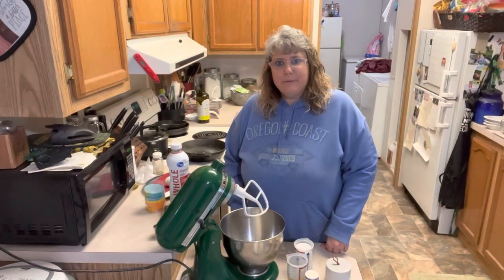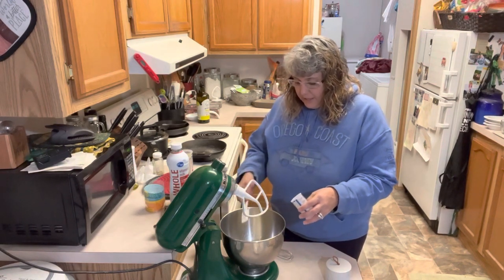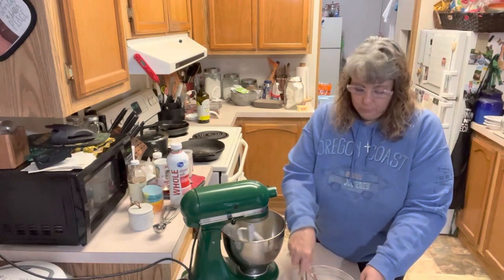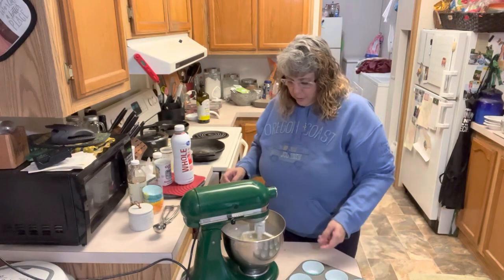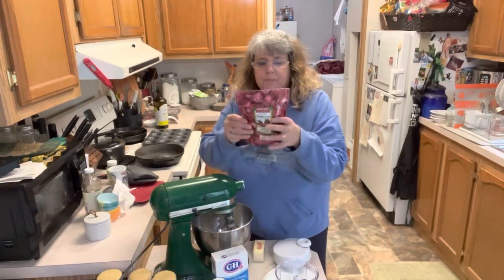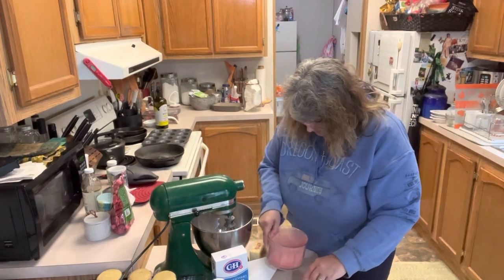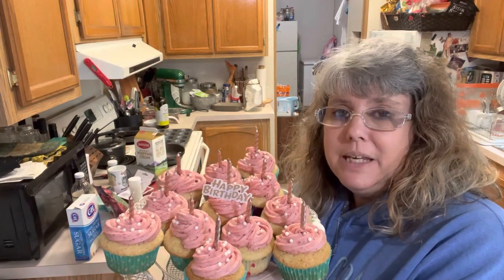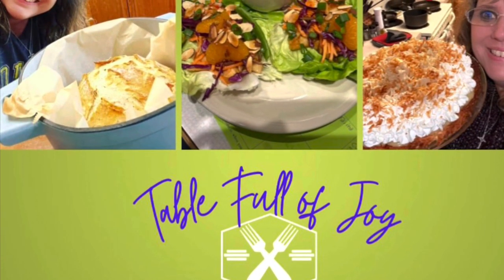Happy Birthday Sweet Reiah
Making cupcakes for a sweet girl from Church who’s turning 12!!!